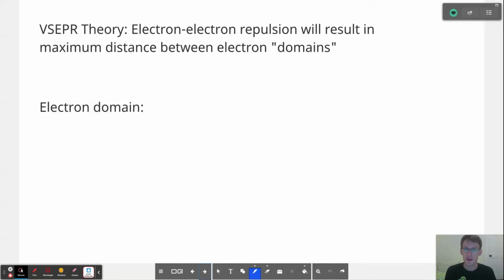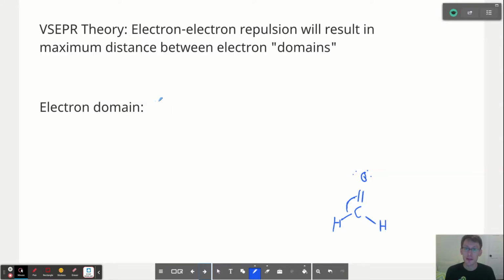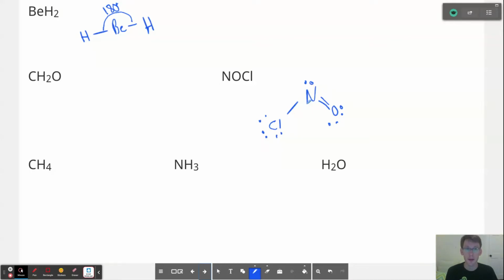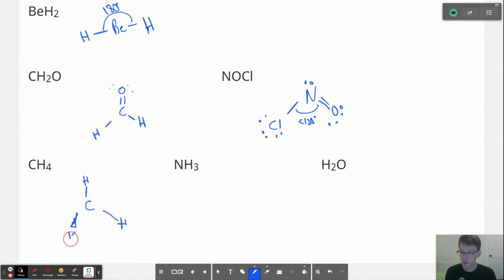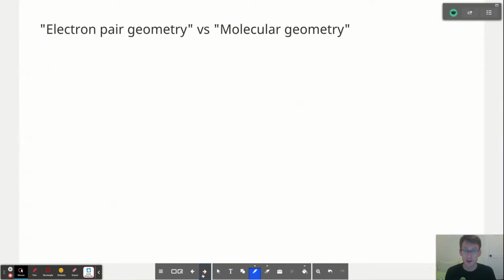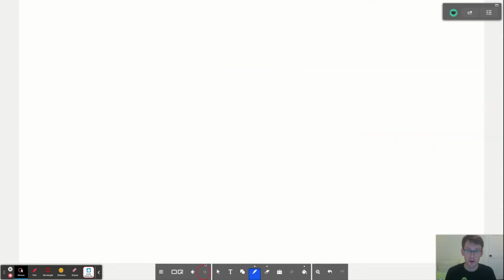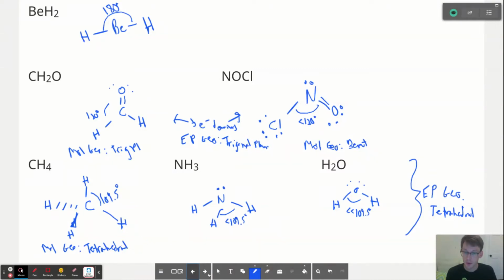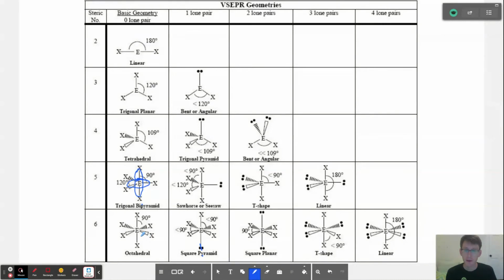6.5 Molecular Geometry